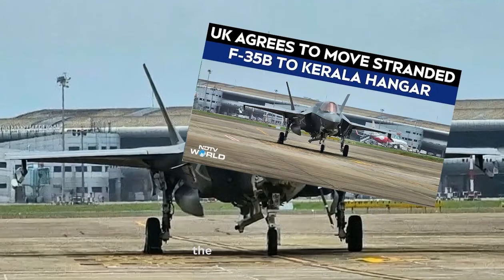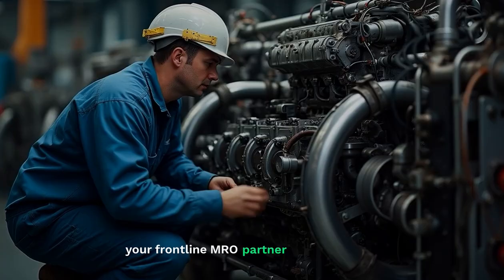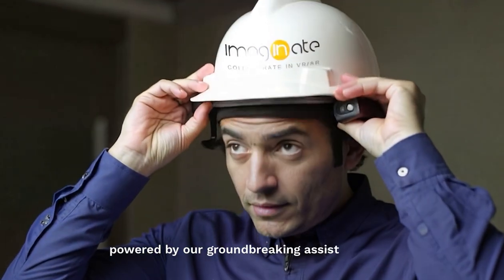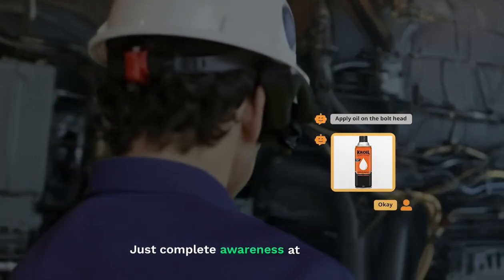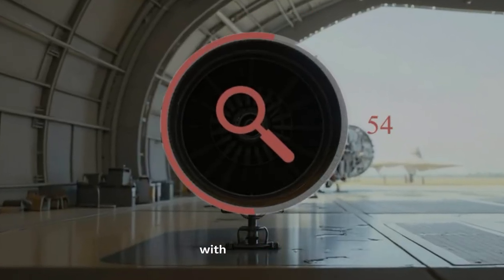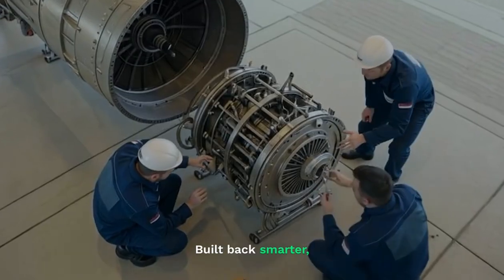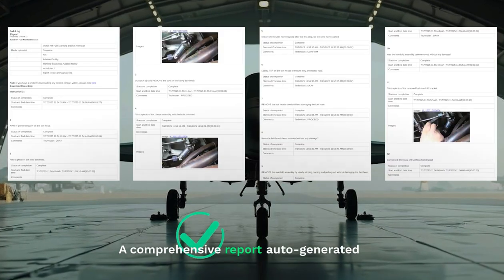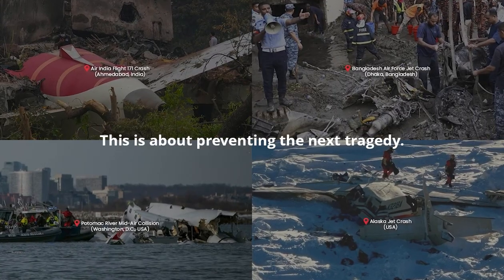Grounded F-35B Fighter Jet | Imagined Rescue Using AI + AR | The Future of Aviation MRO | DGCA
In the wake of recent aviation tragedies across India (Air India 171, Indigo, etc) and Bangladesh (Airforce), the spotlight is once again on maintenance, SOPs, and operational readiness in aviation.

At Imaginate, we have created a video of how we imagine technology can come to rescue to double fix any maintenance or repair related challenges that aviation industry faces. This entire video was generated by AI — from script to visuals to voice.

But here’s the twist: what started as AI outputs turned into a seamlessly flowing, emotionally resonant film — thanks to the painstaking effort of our creative team that included Sriram and others.

They didn’t just string scenes together.
They crafted a story — frame by frame, render after render — weaving continuity, emotion, and clarity into every second of this imagined rescue mission.

🎯 The scenario?

An F-35 fighter jet stranded overseas.

This speculative story hints at what the future of MRO could be: Brought back to service using Imaginate’s ASSIST platform, powered by AI and AR guidance.

 • AI-assisted repair protocols
 • Real-time smartglass instructions
 • SOP compliance at scale
 • And ultimately, fewer disasters

🎬 No actors. No camera crew.

Just AI, imagination — and a human team that cared enough to make it cinematic.

ImaginateXR FutureOfMaintenance AugmentedRealityTools AIGeneratedFilm Planes Engineering AIDisasterPrevention AviationTech Air India crash 2025, Bangladesh plane crash, AI generated video, augmented reality aviation, aircraft servicing, military aircraft repair, ASSIST by Imaginate, AI in aviation safety, aviation MRO tools, F-35 AI repair, AR remote assistance, AI flight crash prevention ​⁠ @IndianAirForce_mcc ​⁠ @GEAerospace ​⁠ @airbus ​⁠ @Boeing ​⁠ @IndiGo6E ​⁠ @IndianAviationJobs ​⁠ @RamMNK ​